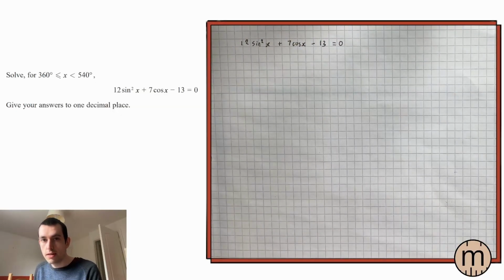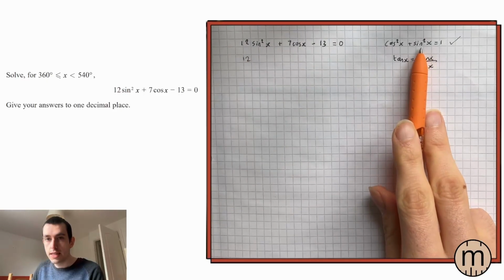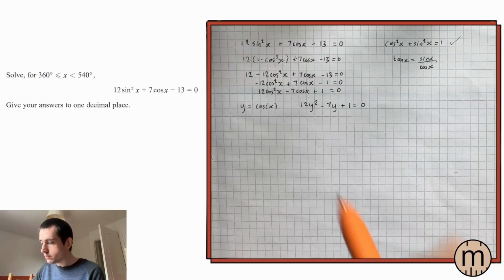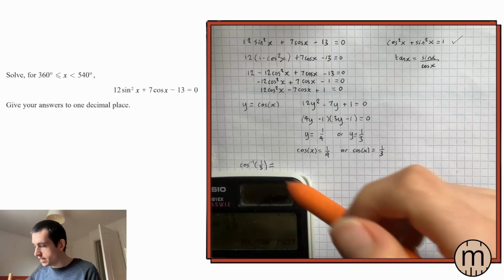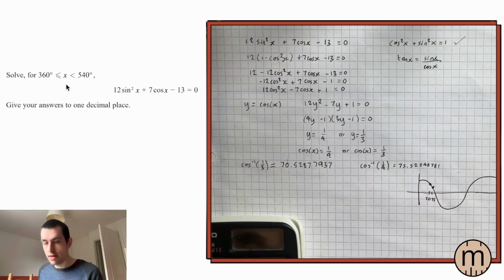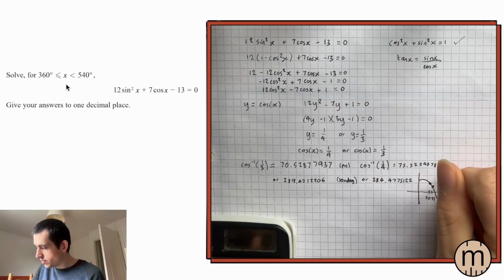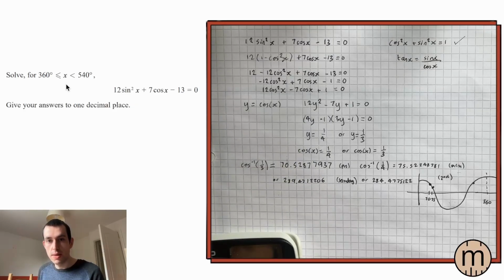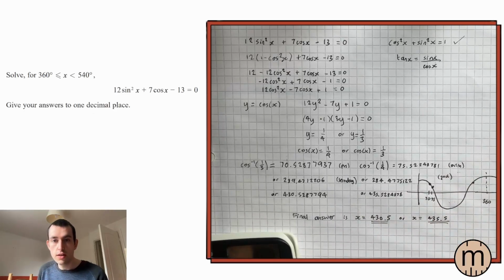T.R.I.G. = Tricky Range, I Guess [Edexcel]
Edexcel AS Specimen Paper 1 Question 9

In this question I show a solution (without the use of a CAST diagram) of a solving question in terms of trig where the range is a little unusual. If you understand and use the CAST diagram, that's fine, I just personally am not a fan!

mathsrules.co.uk